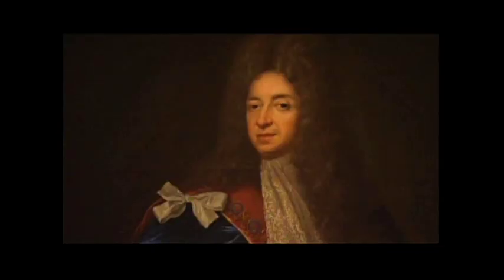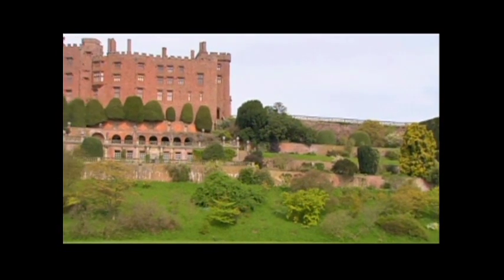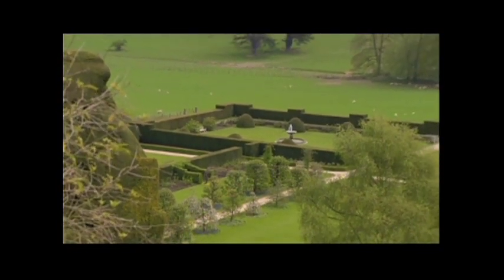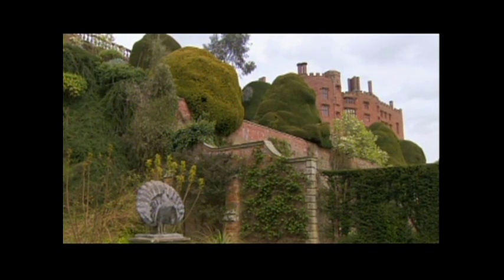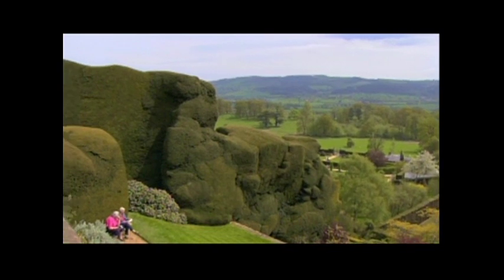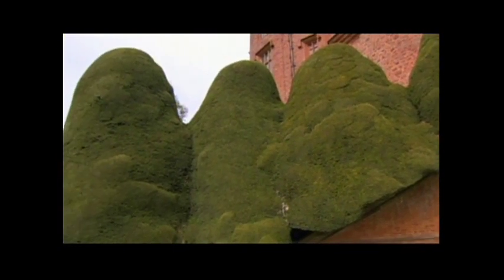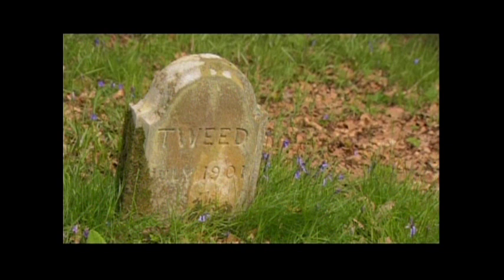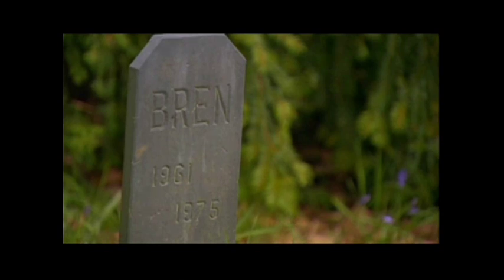Powys Castle ~ The Gardens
Most of the great Welsh castles were allowed to decay when the medieval wars ended, but Powys survives as a captivating example of a military stronghold which was preserved and renewed by continual occupation. Its fabric contains architecture of many different periods, beginning with a medieval square keep and stone hall. The most fleeting glimpse of Powys' mellow red gritstone walls tells us that this stately country house is a place rich in history.

The Gardens surround Powys are world renouned.